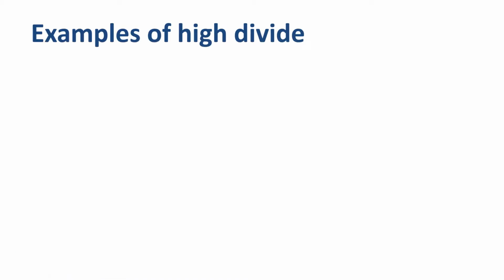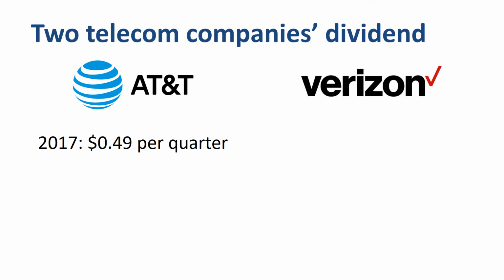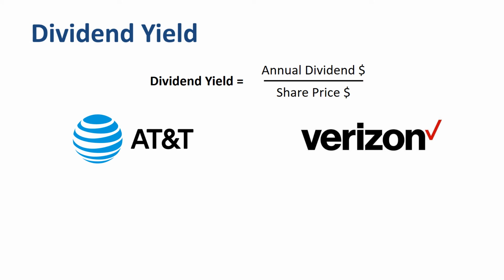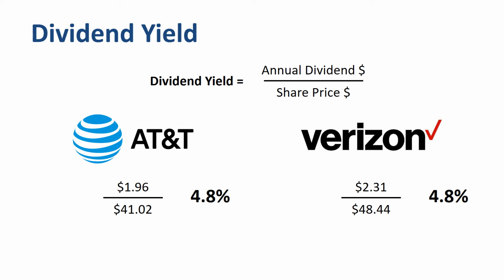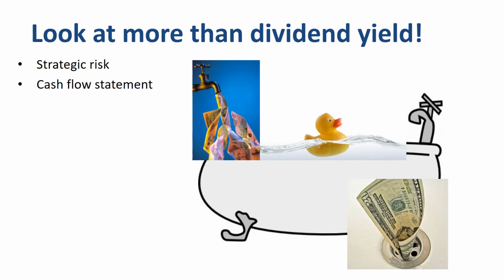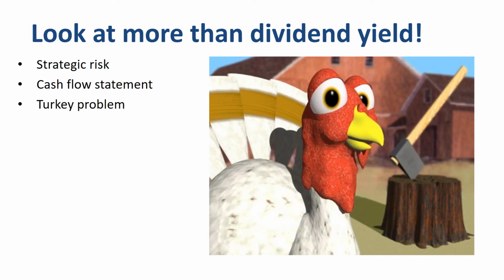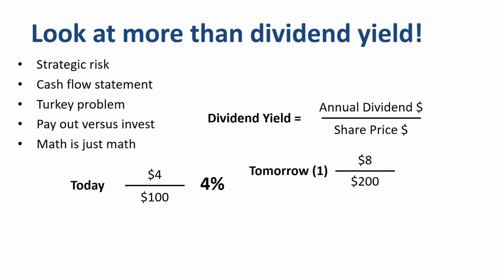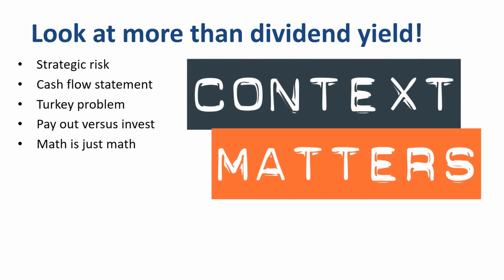Dividend Yield explained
Before you invest in high dividend yield stocks, it is important to understand the dividend yield formula, but also to have an idea of the risks of only looking at dividend yield. How to calculate dividend yield, and how to use dividend yield? Watch the whole video to see both the pros and the cons of dividend yield.

⏱️TIMESTAMPS⏱️
0:00 Introduction to dividend yield
0:22 High dividend industries
0:50 Dividend examples
1:48 Dividend yield formula
1:58 Dividend yield calculation
3:03 Dividend yield risks
4:38 Dividend vs growth
5:05 Dividend yield trap

Examples of industries where dividend traditionally has been high are oil, commercial real estate and telecom. In the current low interest rate environment, you make very little return putting your money in a savings account or treasury bonds. That’s why many investors turn to high dividend industries with relatively low share price volatility to invest. A cash dividend is a cash payment from a company to its shareholders.

Let’s look at the dividend for two companies in the telecom industry: AT&T (NYSE: T) and Verizon (NYSE: VZ).

The formula for dividendyield is annual dividend divided by the share price.

AT&T has an annual dividend of $1.96 and a closing share price per April 5th 2017 of $41.02. AT&T’s dividend yield is therefore 4.8%.
Verizon has an annual dividend of $2.31 and a closing share price per April 5th 2017 of $48.44. Verizon’s dividend yield is therefore also 4.8%.

What are some of the pitfalls of using dividend yield as one of the main criteria for making investment decisions? You might not be seeing the whole picture! Here are five things you must be aware off:
Strategic risk.
The turkey problem.
Pay out versus invest.
Lastly, math is just math.

In summary, use dividend yield where appropriate, but look at the broader context before investing in the stock market!

If you enjoyed this discussion of how to calculate and interpret dividend yield, then please press the “like” button for me, and share the video with friends and colleagues!

Philip de Vroe (The Finance Storyteller) aims to make strategy, finance and investing enjoyable and easier to understand. Learn the business vocabulary to join the conversation with your CEO at your company. Understand how financial statements work in order to make better stock market investment decisions. Philip delivers training in various formats: YouTube videos, classroom sessions, webinars, and business simulations.